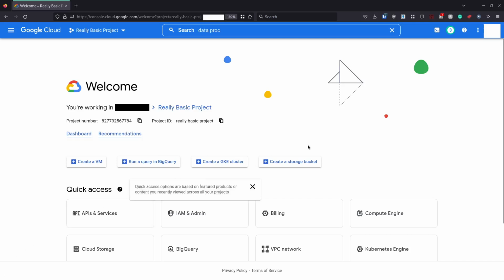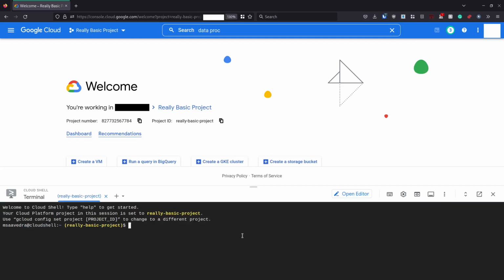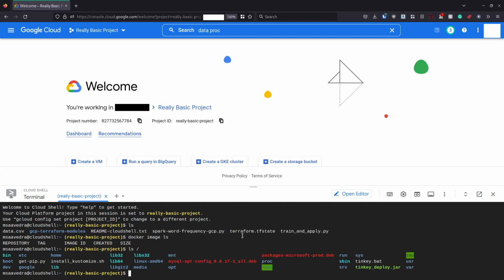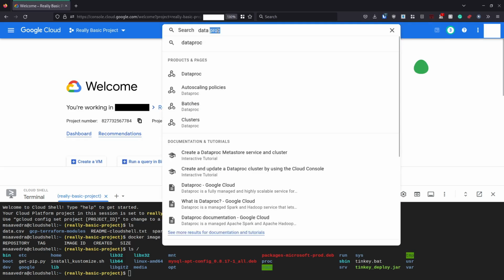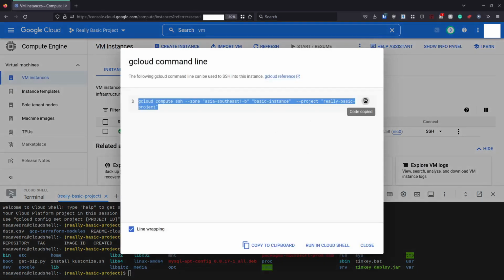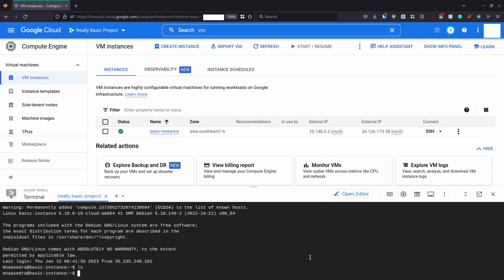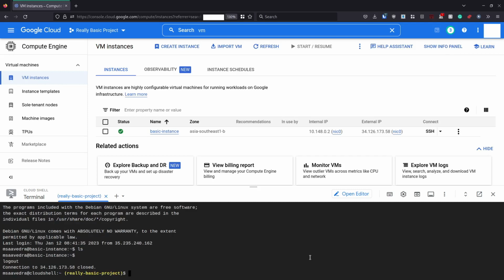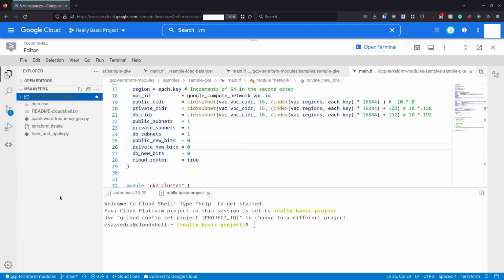Using the Google Cloud Editor